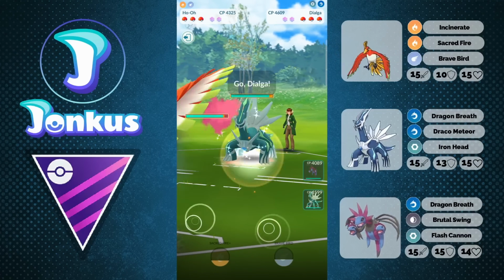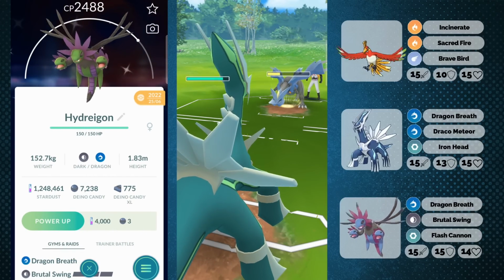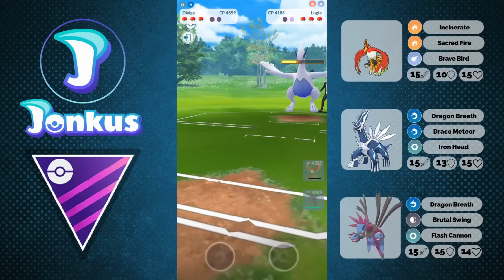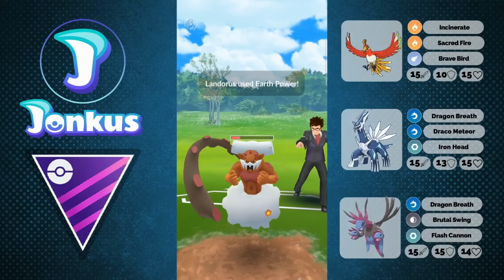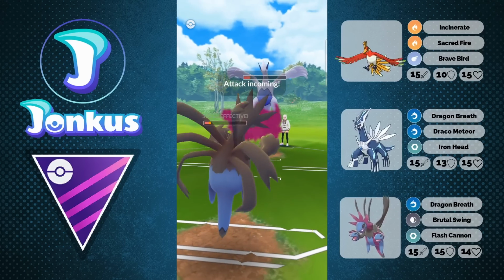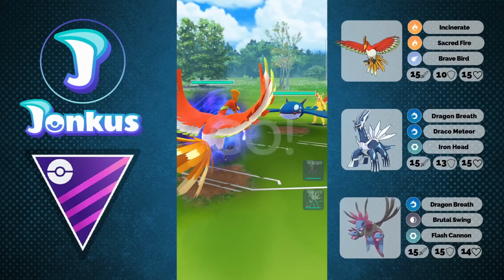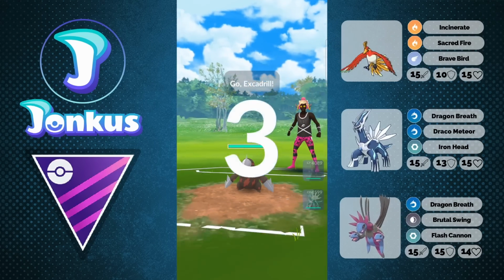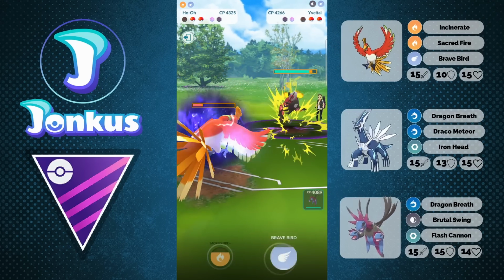*LEGACY* BRUTAL SWING HYDREIGON TRAPS GIRATINA IN THE MASTER LEAGUE | GO BATTLE LEAGUE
Taking a look at Hydreigon in the Master League! This Pokémon is actually super underrated as it can destroy Giratina in the Master League!

Thanks to my Channel Supporters:
MEWeedle
Fabianarmani
Ryan Broguiere
ShiftyWolf117
gloss
DarkForce07
zdsgfhdfzgx
LilyNiRiain
Bantjh2o
Kaiwei Chang
張阿文